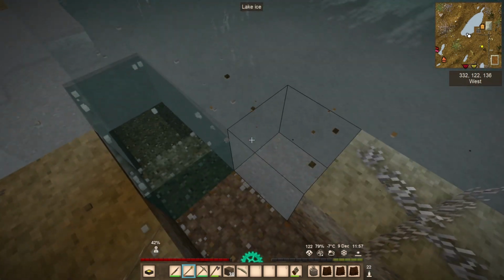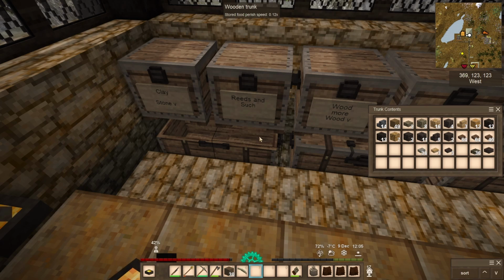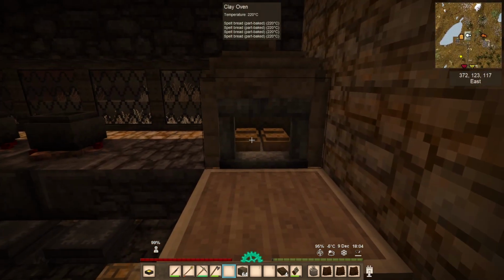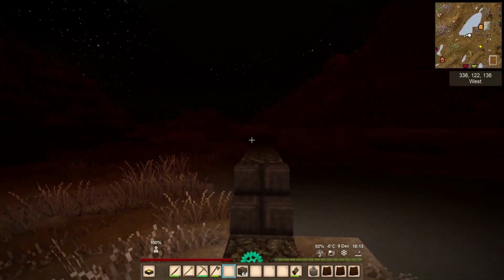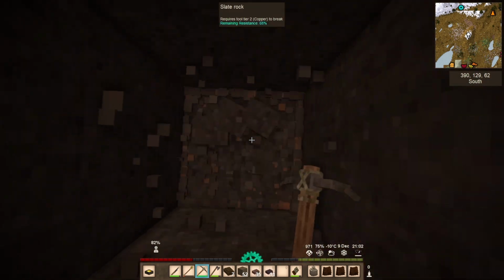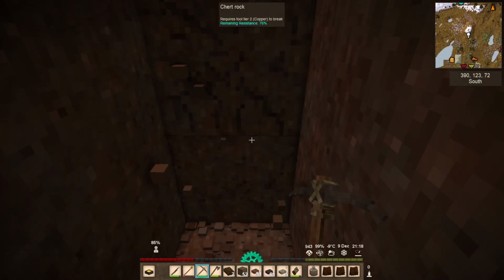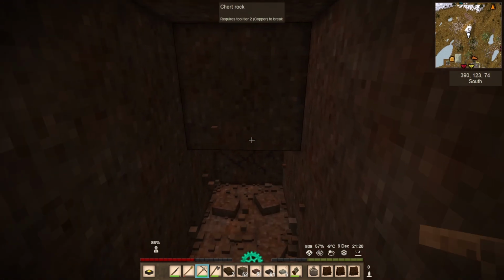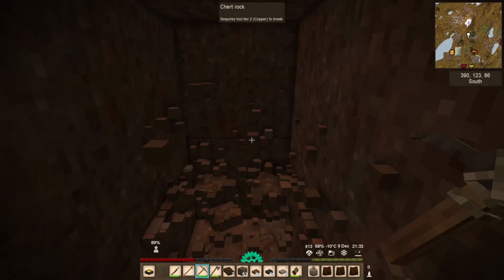VINTAGE STORY ADVENTURES: WINDMILL SITE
This week, Vintage Story Adventures, searching for a site to build our windmill and smithy.

-- Video Contents --

00:00 Intro
02:50 Animal check
04:36 Site selection
07:17 Dead end cave
09:11 Path building
12:46 Cattails move
16:43 Warm up
20:30 Site one
22:42 Deep cave
24:58 Site two
31:19 Wrap